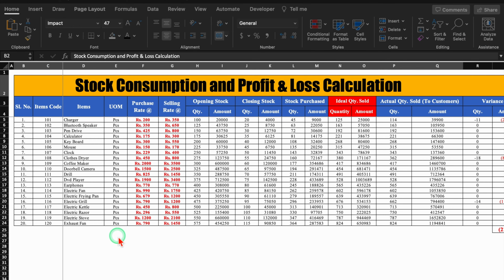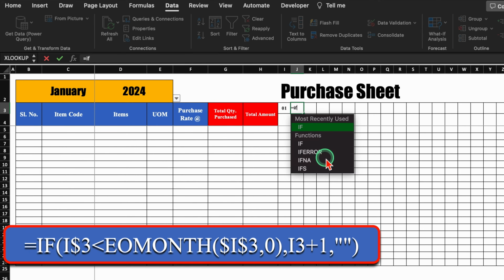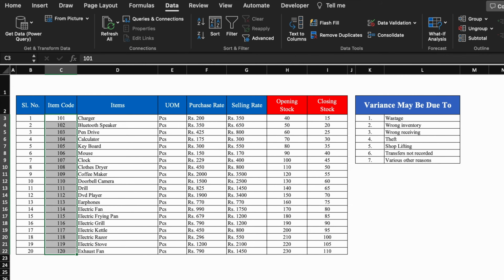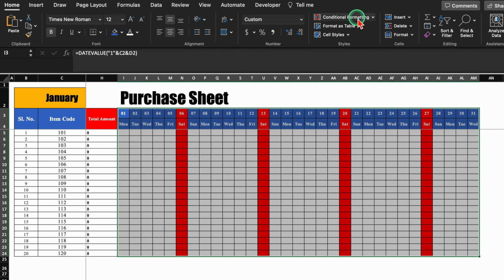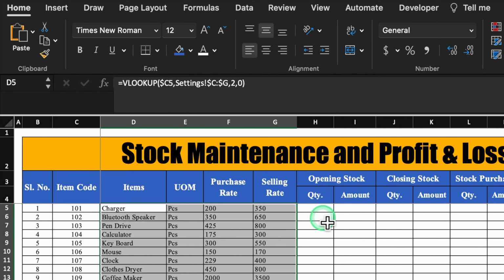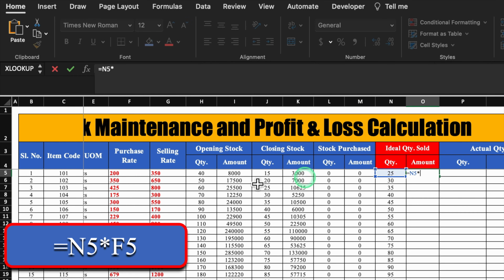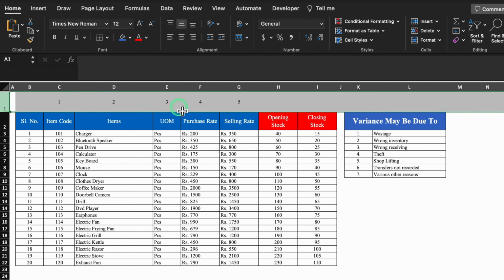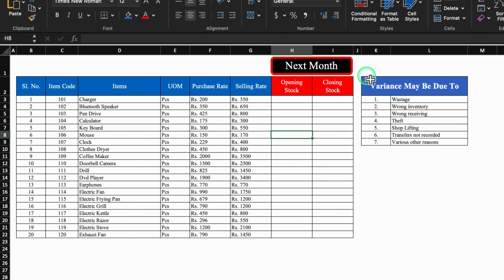𝐒𝐓𝐎𝐂𝐊 (𝐈𝐍𝐕𝐄𝐍𝐓𝐎𝐑𝐘) 𝐌𝐀𝐍𝐀𝐆𝐄𝐌𝐄𝐍𝐓 𝐢𝐧 𝐄𝐱𝐜𝐞𝐥 - 𝐒𝐭𝐨𝐜𝐤 𝐌𝐚𝐢𝐧𝐭𝐚𝐢𝐧 𝐢𝐧 𝐄𝐱𝐜𝐞𝐥 - 𝐒𝐭𝐨𝐜𝐤 𝐑𝐞𝐠𝐢𝐬𝐭𝐞𝐫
In this in-depth tutorial, we guide you through the process of creating a robust Stock Management System using Microsoft Excel. In this video you will learn how to manage stock in excel with inventory management - If you need to maintain stock in excel then this Fully Automatic Stock register will help you to manage sale, purchase and inventory of stock.
📚 File Link:
𝐎𝐧𝐥𝐲 𝐟𝐨𝐫 𝐂𝐡𝐚𝐧𝐧𝐞𝐥 𝐌𝐞𝐦𝐛𝐞𝐫𝐬

📌 Timestamps:
0:00 - Introduction
0:13 - About the Stock Consumption format
1:52 - Creation for new format
2:25 - Use of Data Validation in format
3:31 - Use of formulas in the format
5:54 - Use of VLOOKUP in the format
24:47 - Recording Macros for automation
27:47 - Conclusion